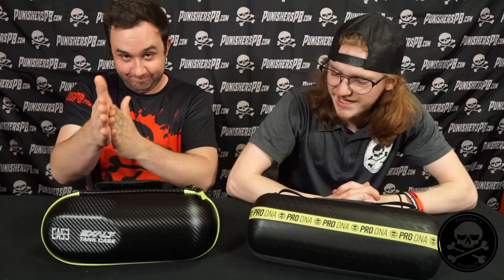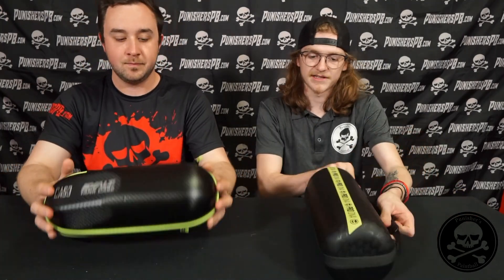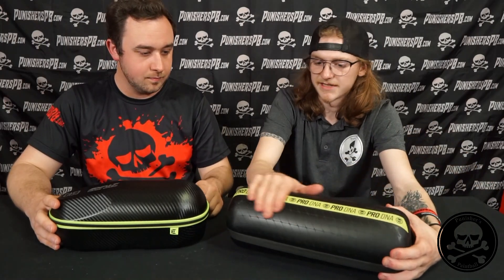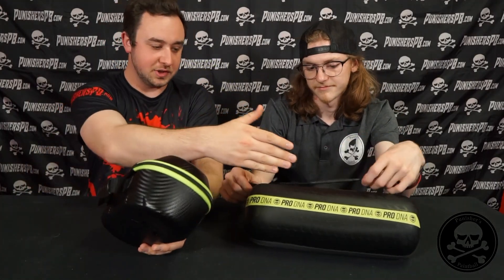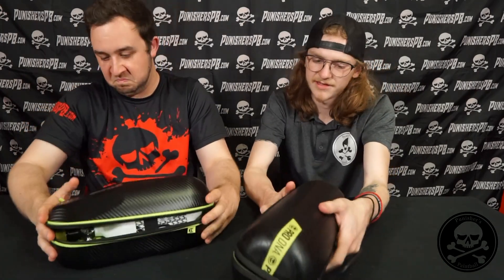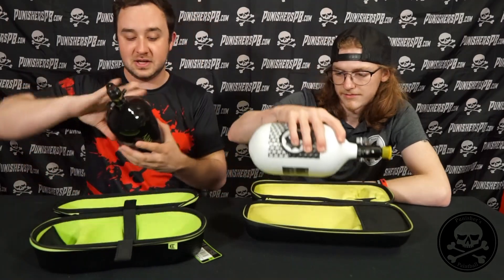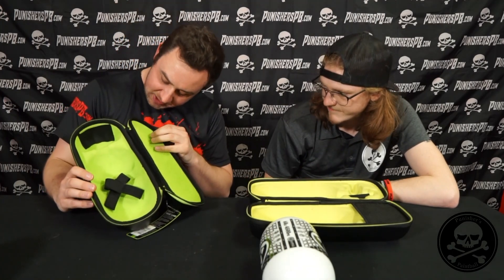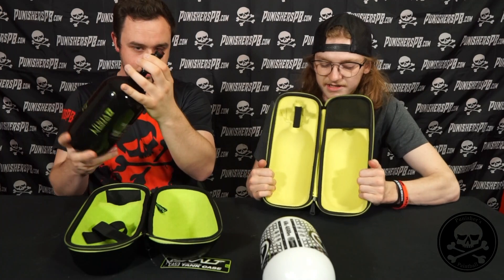Exalt Tank Case vs Infamous PRO DNA Tank Case - Which is Better?!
Protecting your gear is important! Today the boys go over two very popular tank cases to show you the pros and cons of each. What did you think?